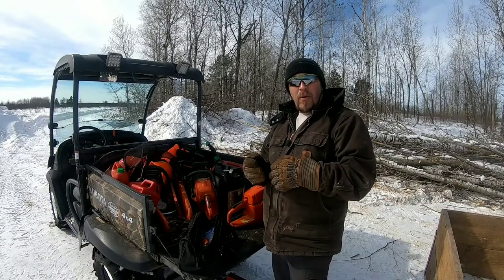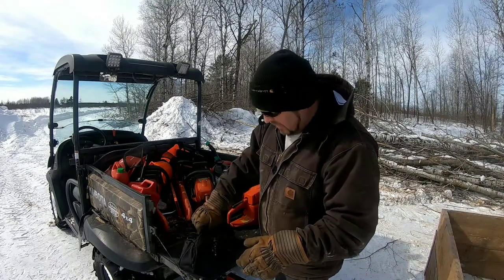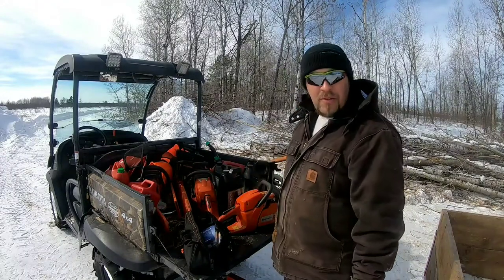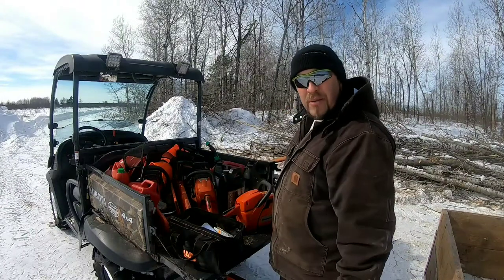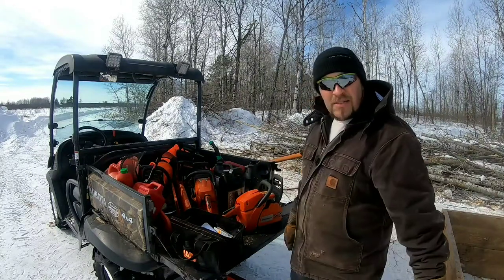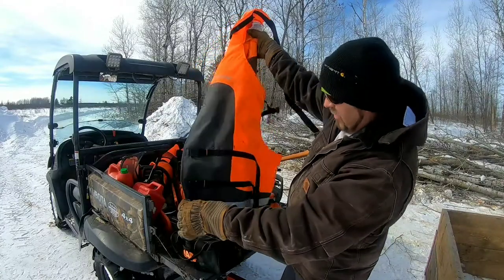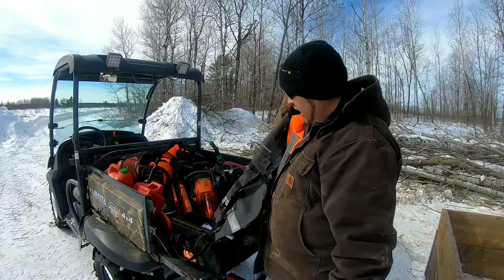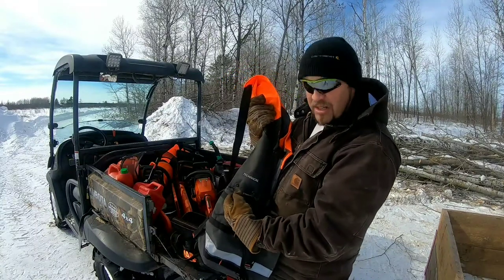Chainsaw Tool bag.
Check out a few tips I like to use to help keep my saws going on the landing and keep me cutting wood longer with less down time. I like to carry a bag with a variety of items to maintain and repair my saws in the woods to reduce down time and get more production